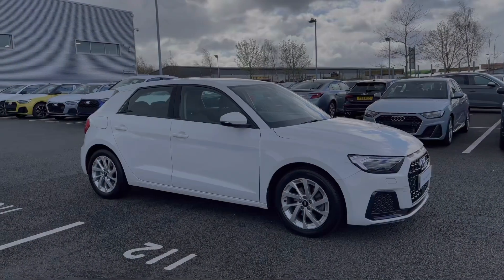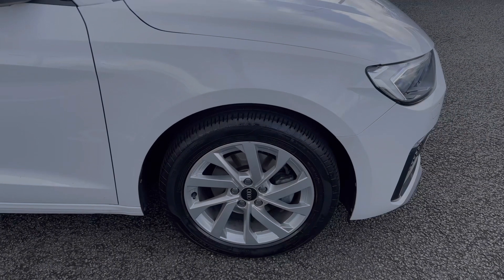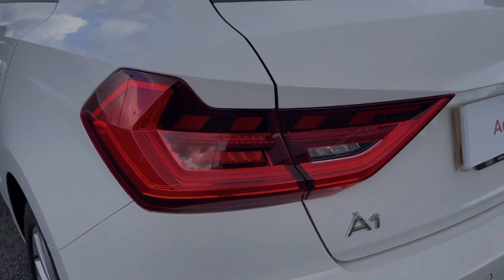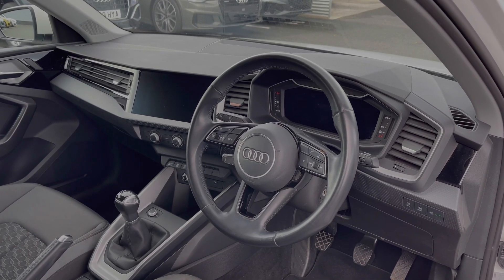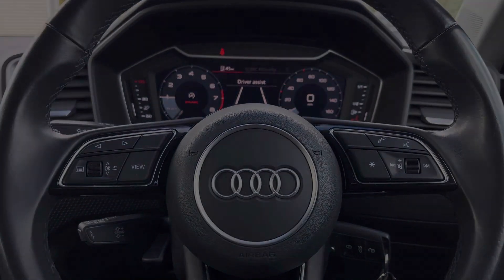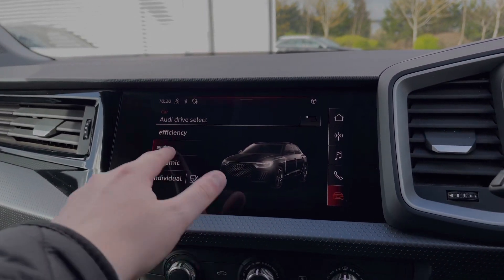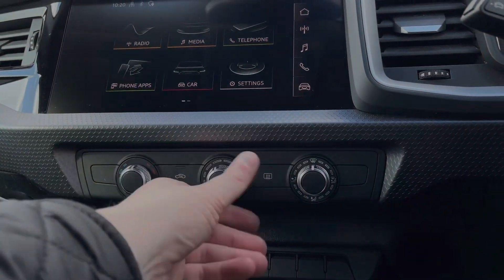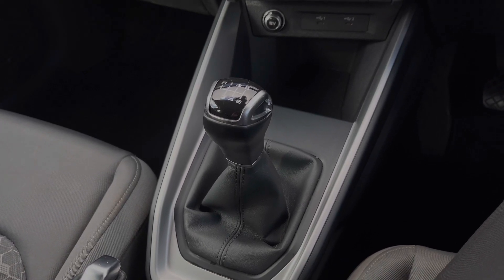2021 Approved Used Audi A1 Sportback Sport 30 TFSI 110 PS 6-speed | Stoke Audi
Check out this approved used Audi A1 Sportback Sport 30 TFSI 110 PS 6-speed, currently for sale at Stoke Audi.

2021 Audi A1 Sportback Sport 30 TFSI 110 PS 6-speed
DX21 YCU
15,294 miles
Petrol
Manual
Cortina White paint

Some of the main features include:
16" 10-spoke turbine design alloy wheels
Rear sensors